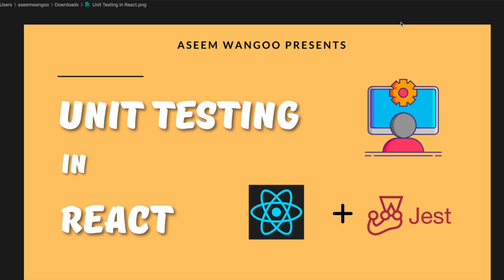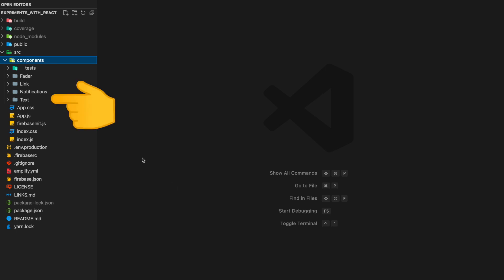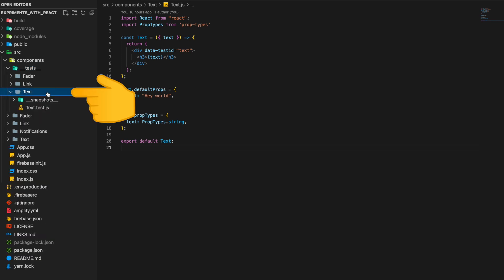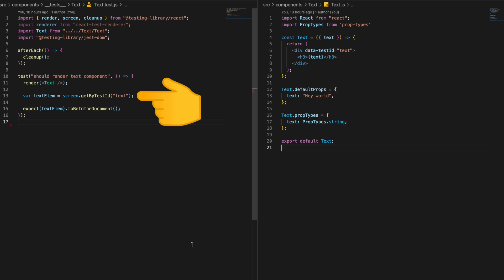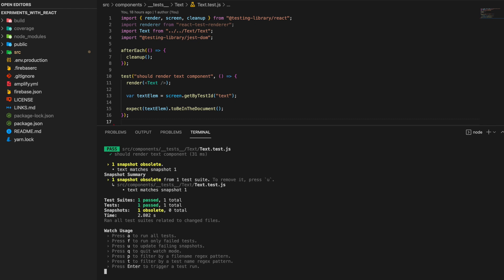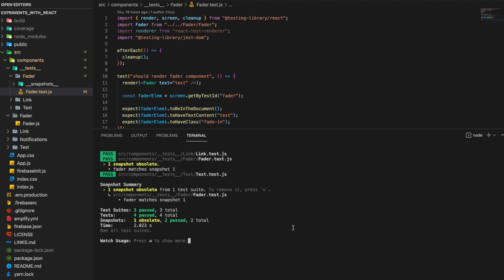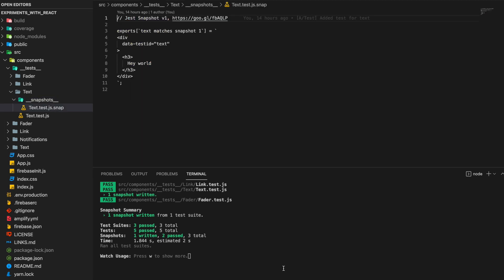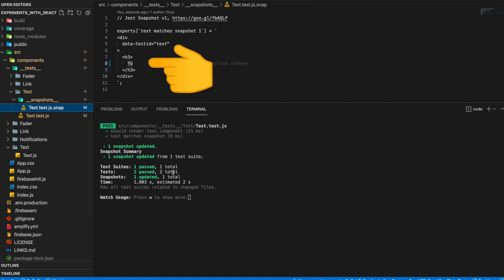Unit testing in React | How to unit test in react using jest | Testing React apps @aseemwangoo#react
We will make use of jest in order to unit test our react components. Jest is a JavaScript testing framework designed to ensure the correctness of any JavaScript codebase. It allows you to write tests with an approachable, familiar, and feature-rich API that gives you results quickly.

* Unit testing in React | How to unit test in react using jest *

0:21 Setup
0:54 Custom folder structure
1:31 Write tests
5:34 Snapshot testing with Jest